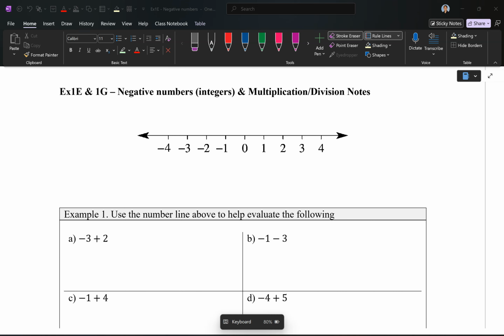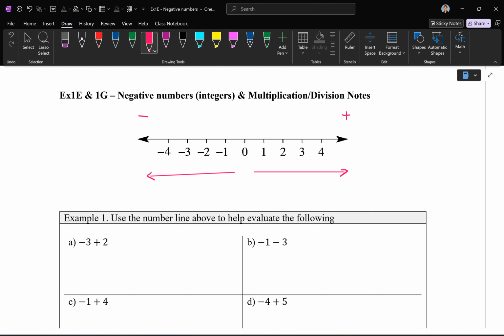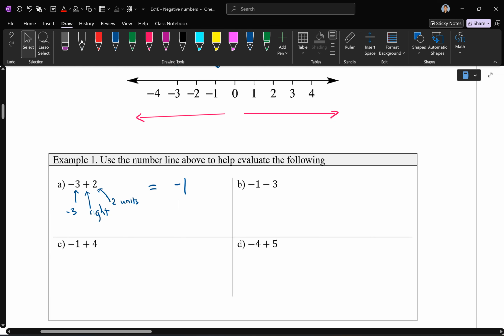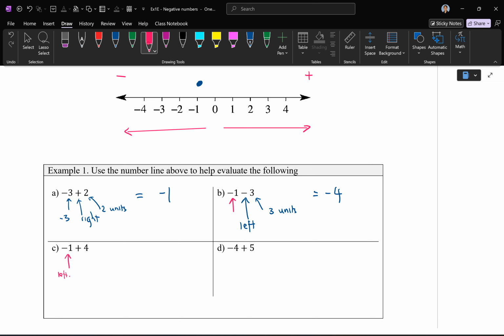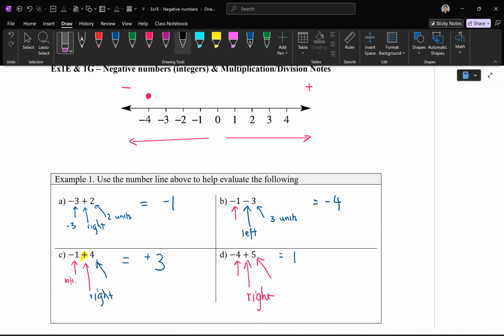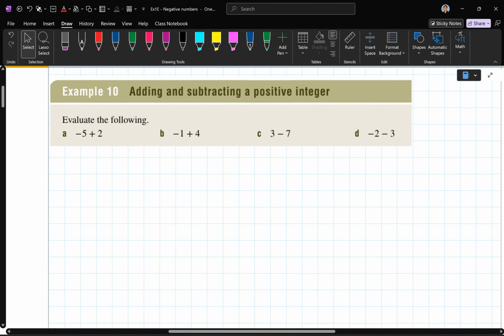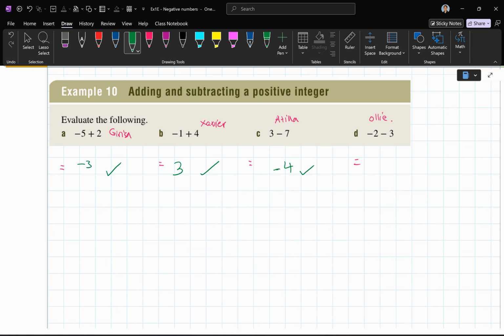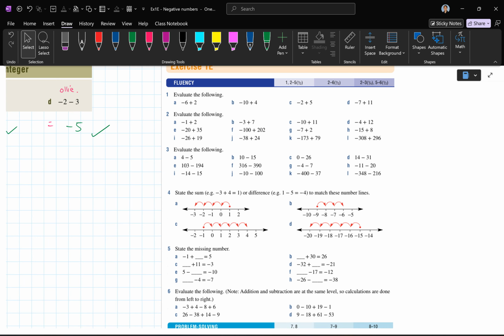8E Ex1E negative numbers